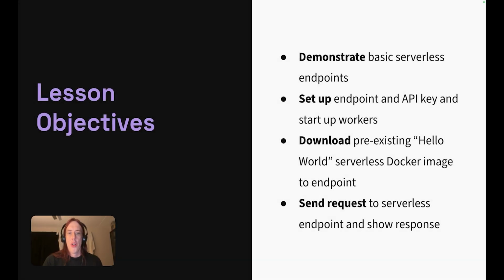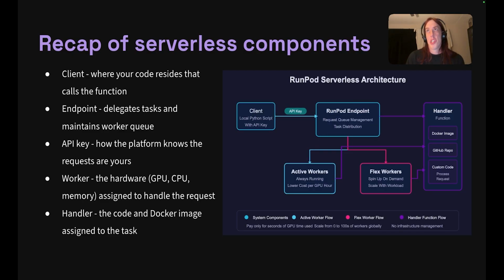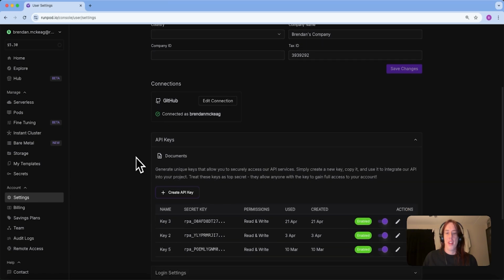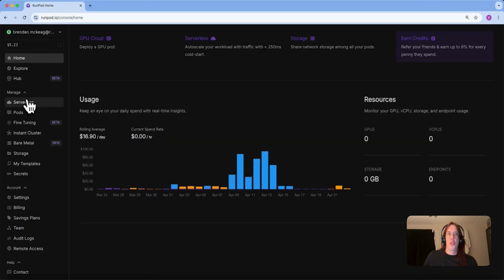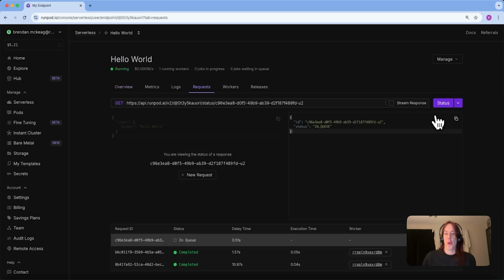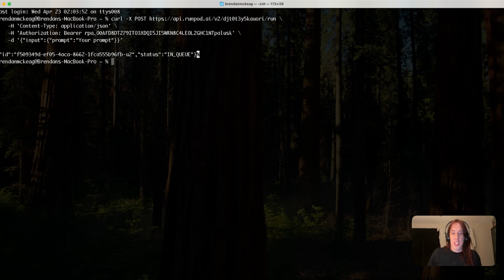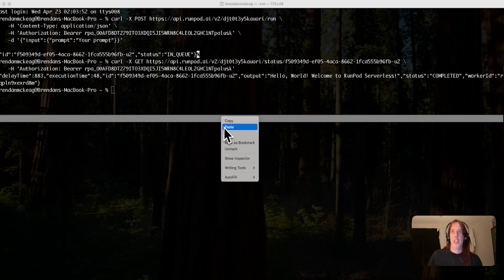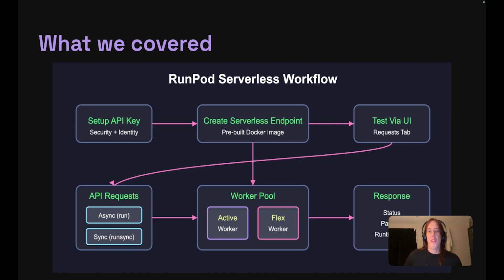Runpod Serverless Made Simple: Endpoint Creation, Set Up Workers, Basic API Requests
A brief introduction to Runpod Serverless. Learn about concepts and functions of serverless workers. No code required. Get started today with as little as $10

"Hello World" Docker image path: brendanmckeag/runpod-hello-world:latest